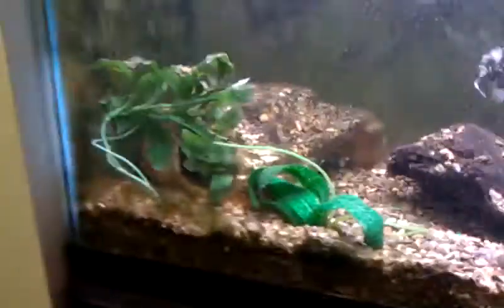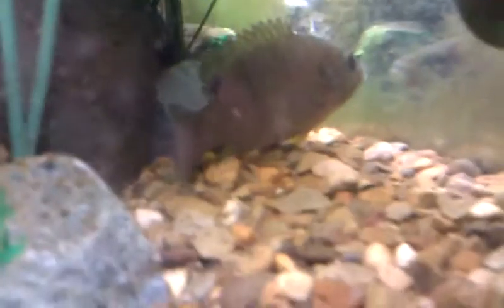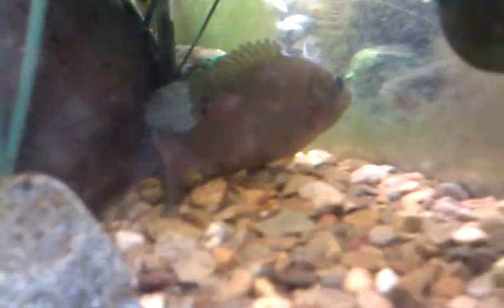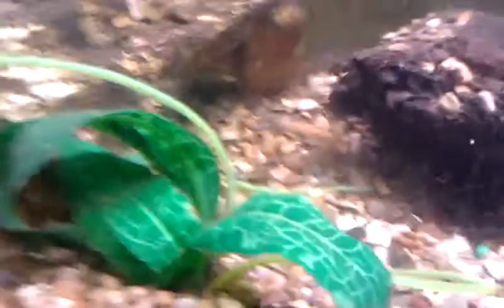My crayfish tank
Okay I'm down to the crafish and the albino pristle nose at the moment but i plan on letting the crayfish die out and to get a moonlight gourami and probably guppies and other colorful tropical fish, any ideas for fish would be lovely thanks guys! :D